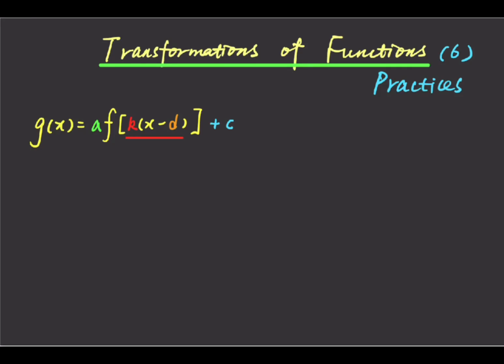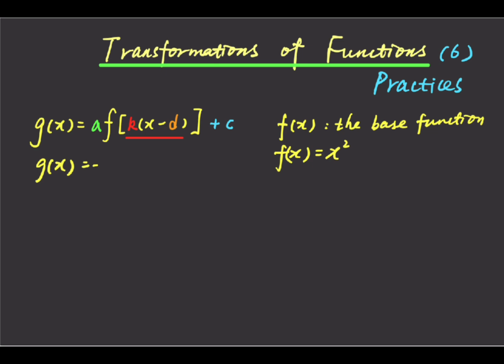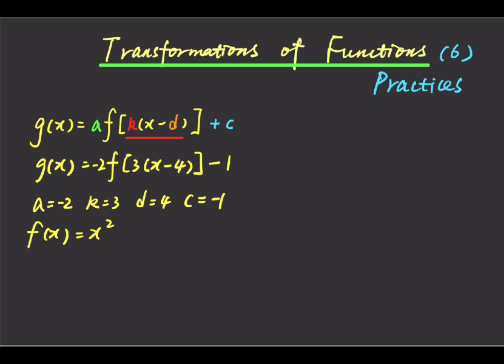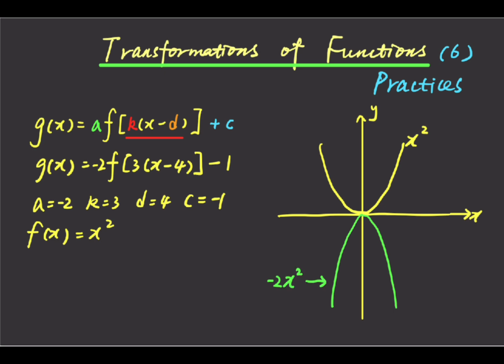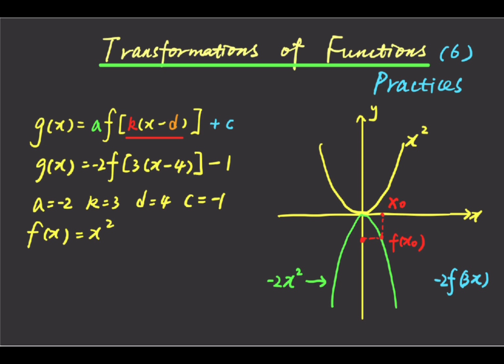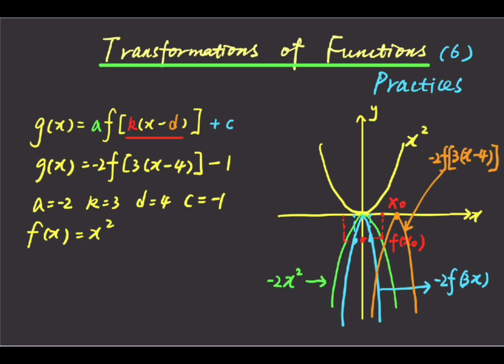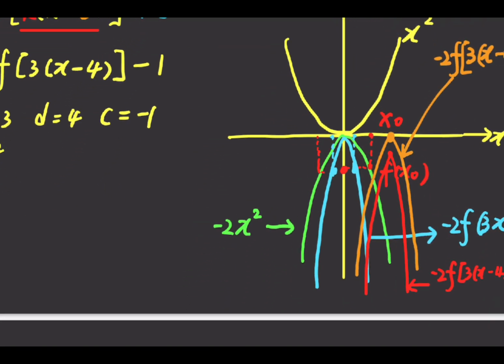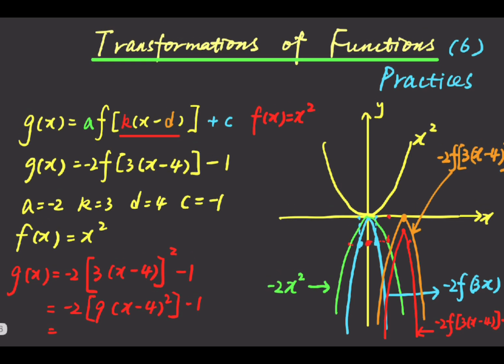Transformations of Functions (6): Practices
Practise transforming the functions